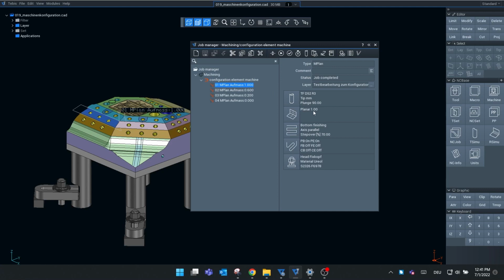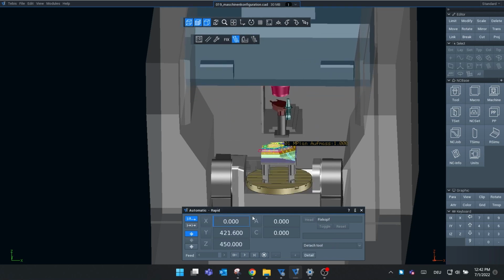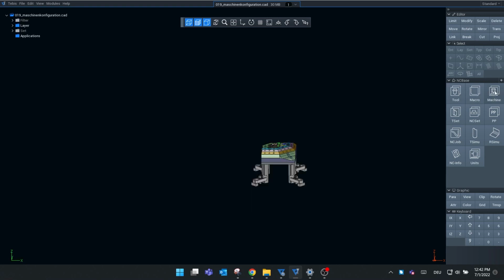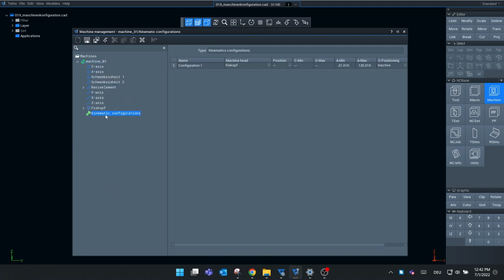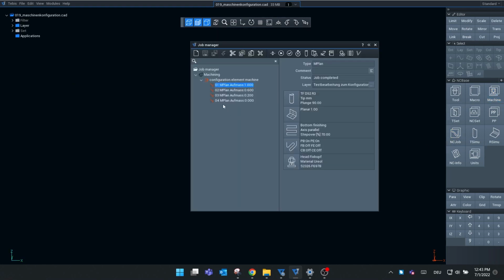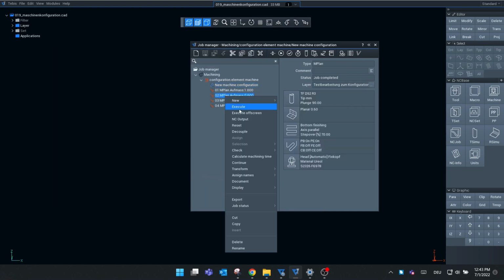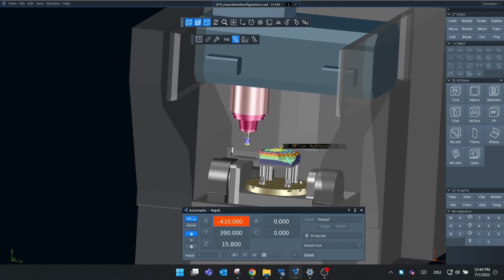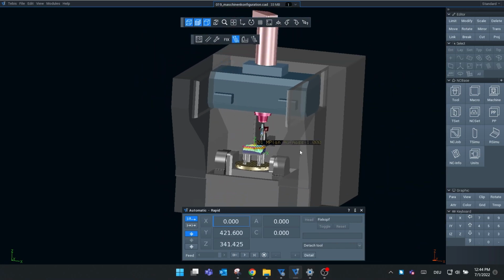Mastering Machine Kinematic Configuration with Tebis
Explore the power of Tebis as we delve into Machine Kinematic Configuration, a game-changer for CNC precision. This video guides you through controlling machine movements, showcasing a C-axis rotation example. Learn how to achieve optimal results with different machine configurations, revolutionizing your CNC capabilities.